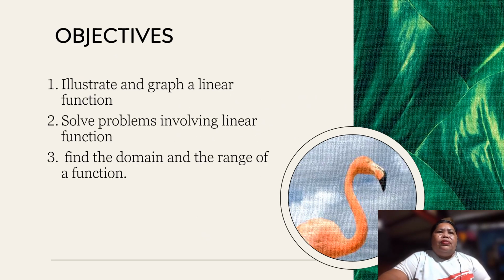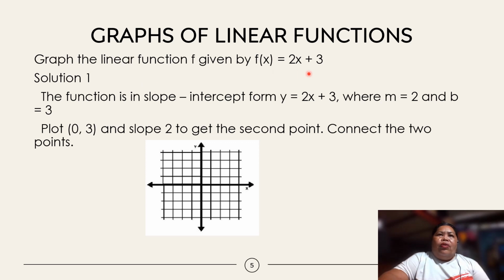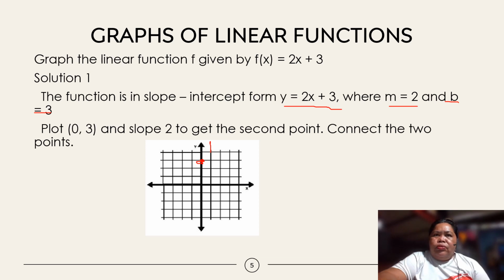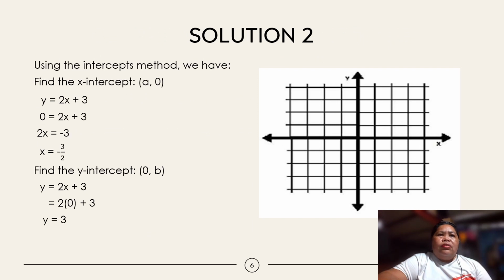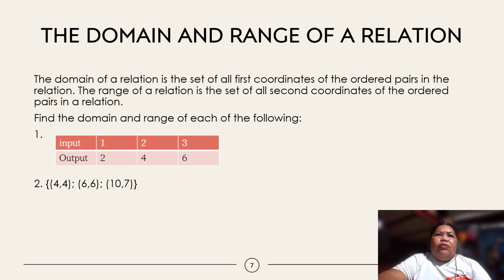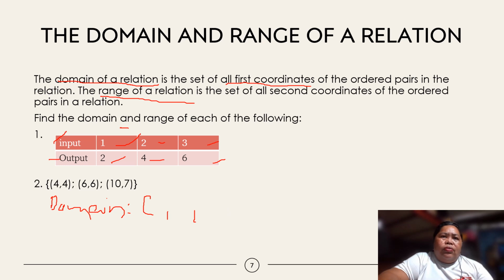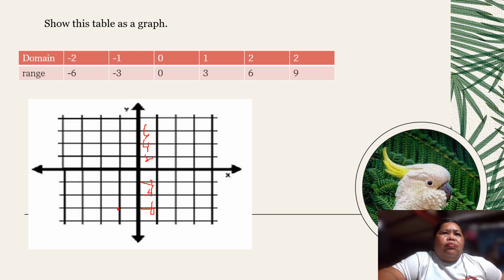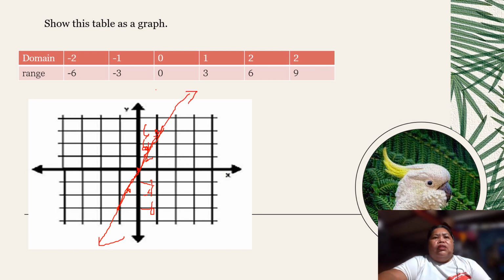What is Linear Function II Teacher Marife Adonis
A function f is linear if its domain is a set of numbers, and it can be expressed in the form

 f(x) = mx + b
where m and b are constants and x denotes an arbitrary element of the domain of f.